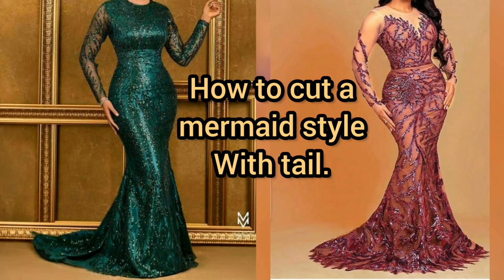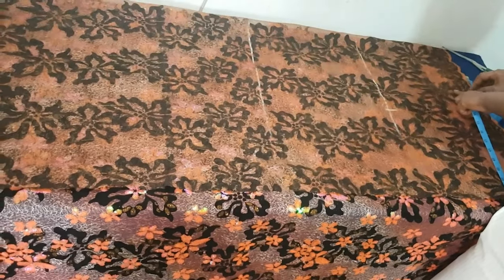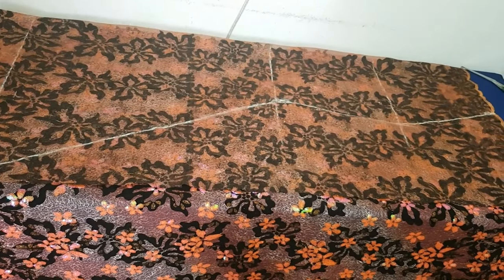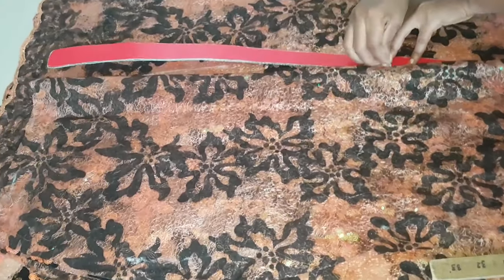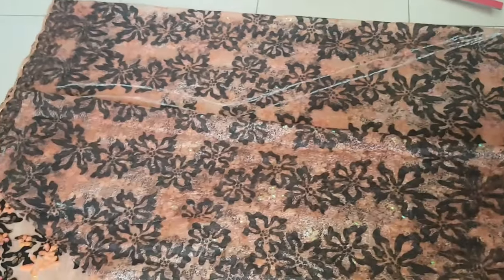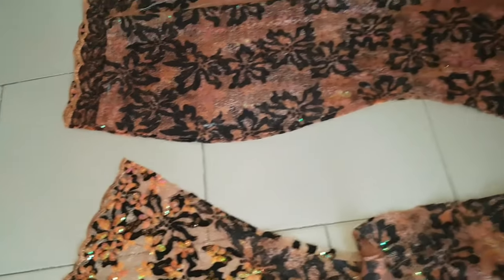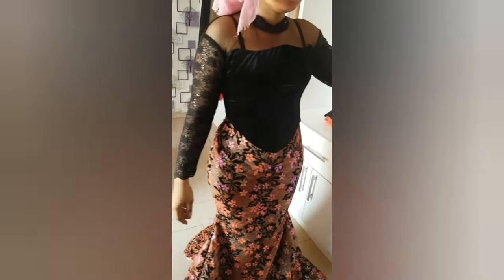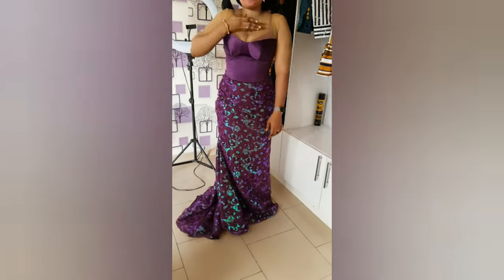How to cut a mermaid skirt with tail.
This is a video for an intermediate sewer wondering why their mermaid gowns don't turn out as those of the celebrities. If you are a beginner , you might find it a little confusing  because i skipped some parts just so i could get to where i was headed.